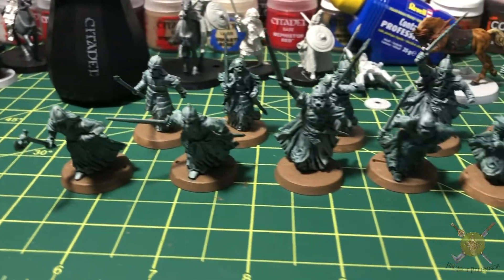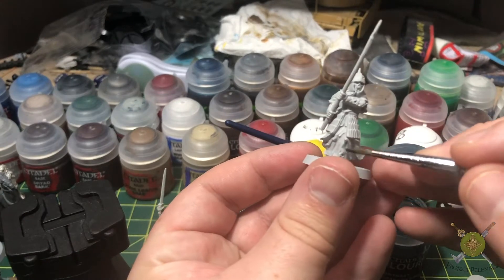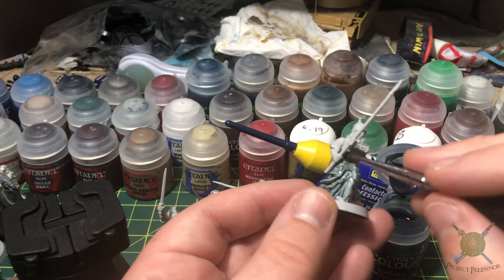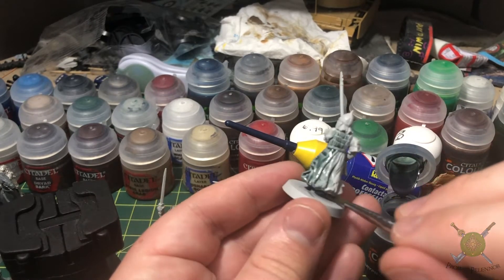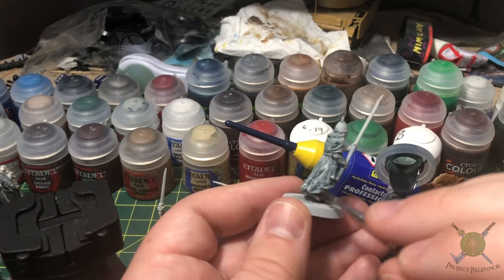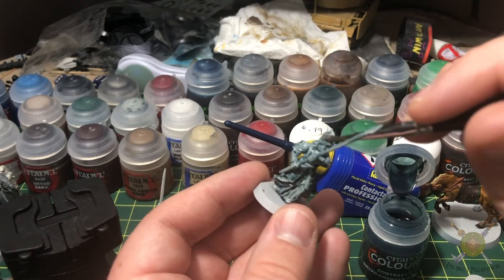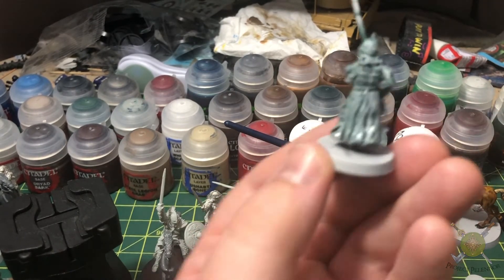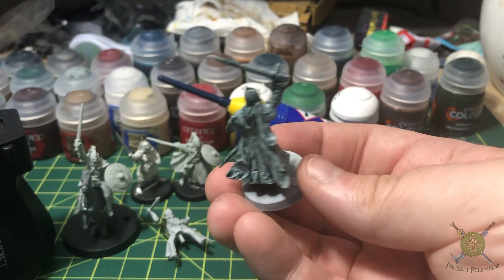Project Pelennor Army of the Dead Update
Hey folks!

As promised here is a quick update/tutorial on my Warriors of the Dead! This is a very easy technique (I feel like I'm cheating) and I am very happy with the results! Some of this is a little blurrier than I would like (it's hard to focus the camera and paint at the same time apparently) but I hope you all enjoy!